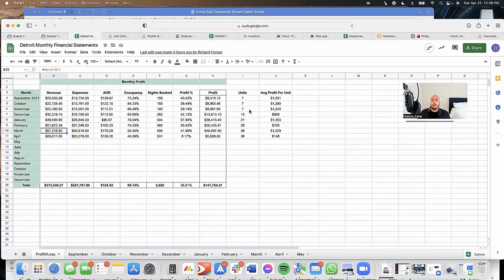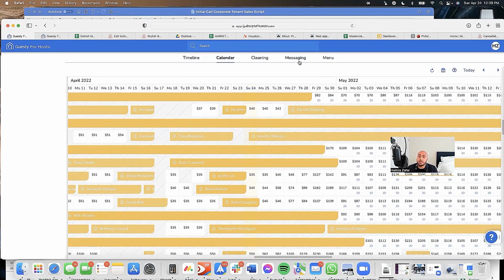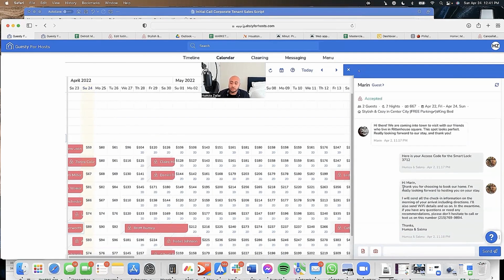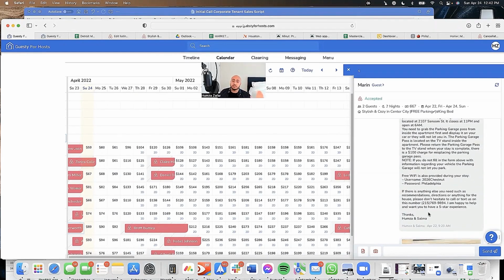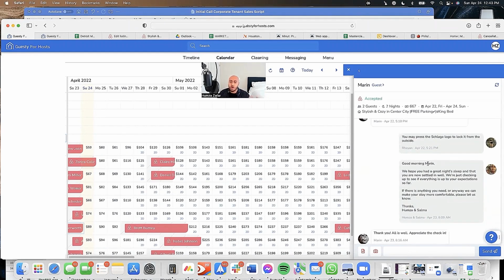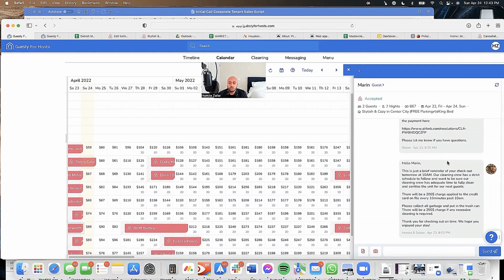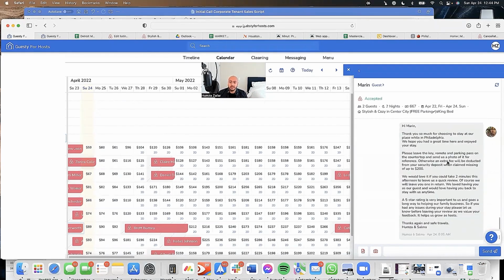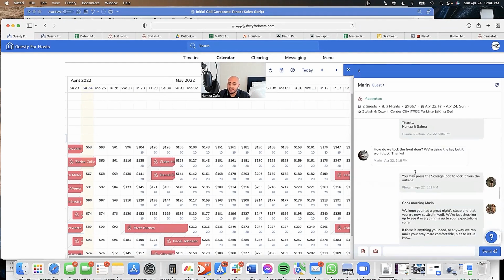Airbnb Accelerator 50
DO NOT TRUST @humzazafar @humzazafarbnbreels OR ANY OF HIS TEAM @its__mort  @salmamoussa0
THEY WILL RIP YOU OFF AND TAKE YOUR MONEY AND THEY WONT HELP YOU TO EARN A PENNY
GET THE COURSE FOR FREE